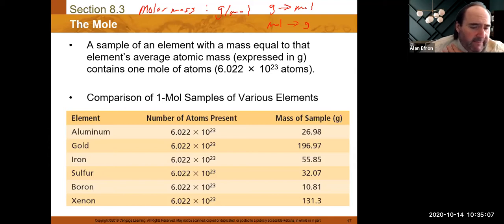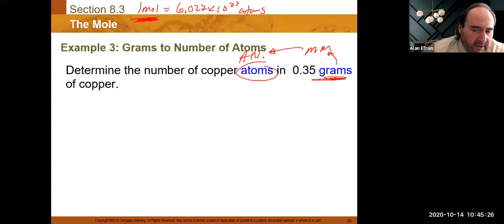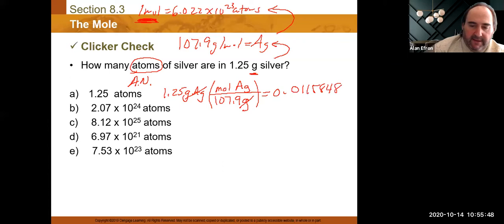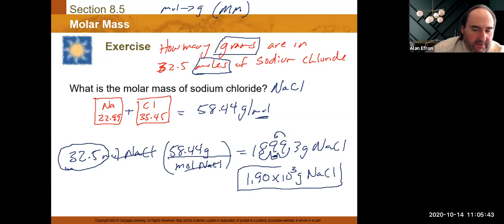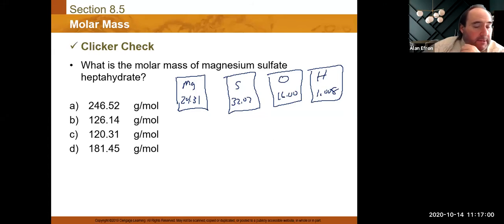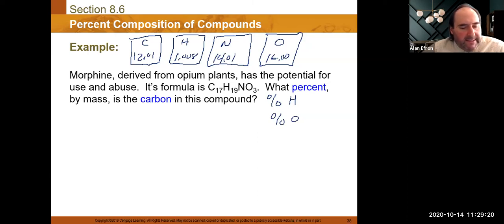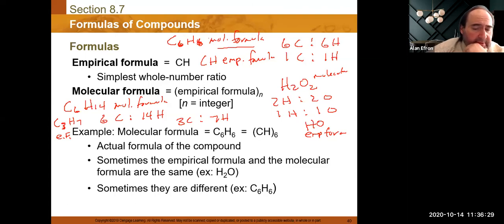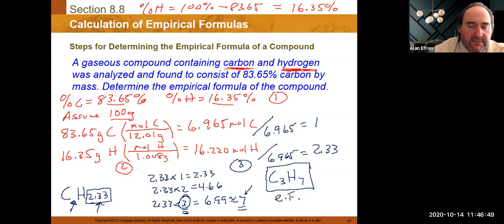Chem 3 Lecture 10/14/20 (Ch 8)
We lectured on Ch 8 (moles, Avogadro's number, empirical formula)